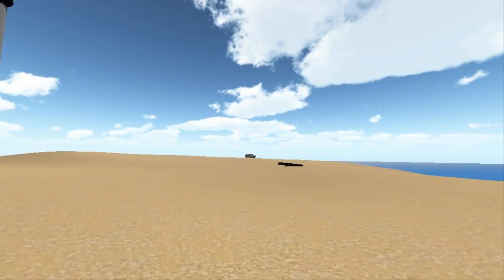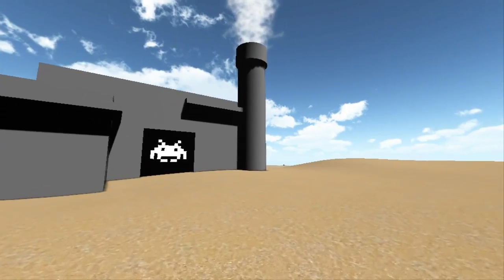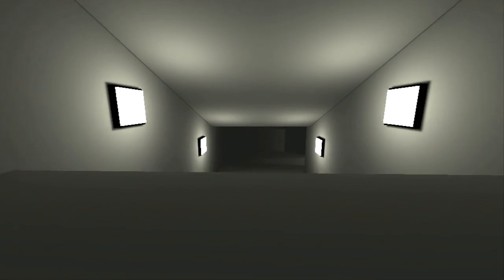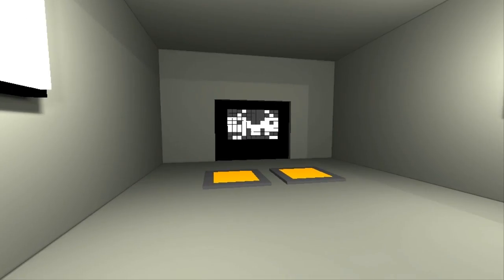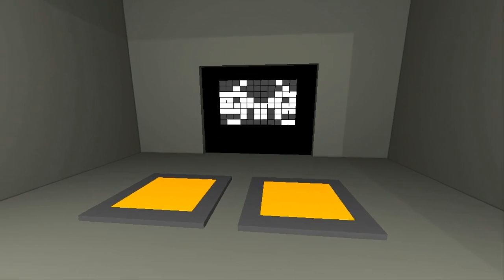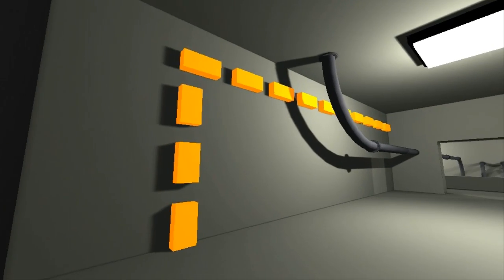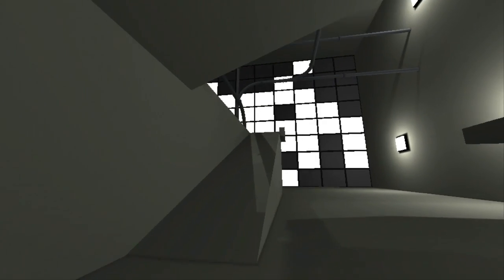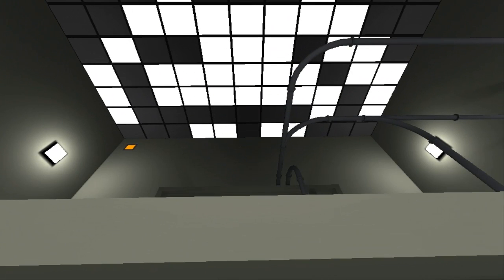Indie Impressions - Off To Work We Go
Today we're going to dive into a very strange puzzle-ish first-person game by Bart Bonte called Off To Work We Go. We find ourselves on the beach of a small island covered in what appears to be space invaders... and there's a small facility we can go inside. Let's solve some quick puzzles and see what happens as we inch our way toward the conclusion.